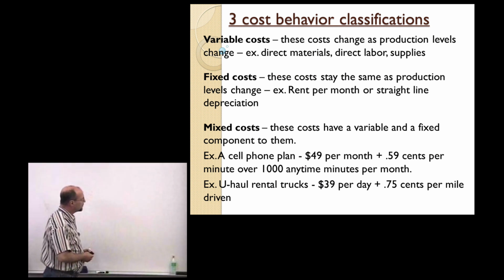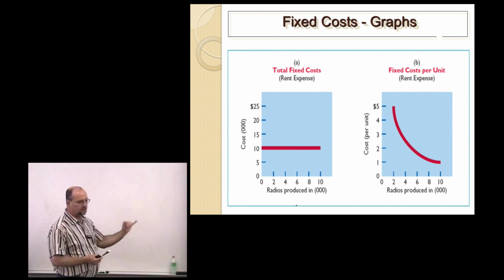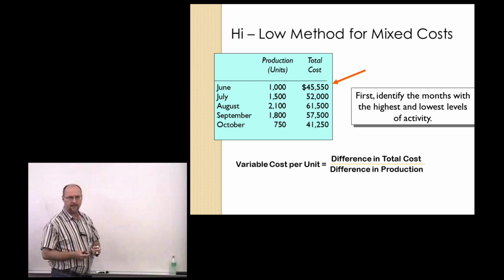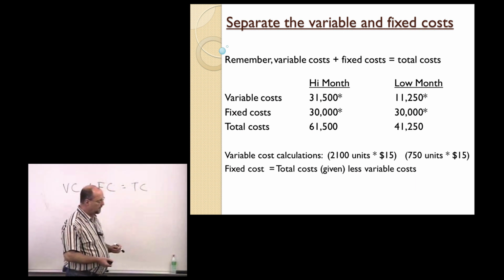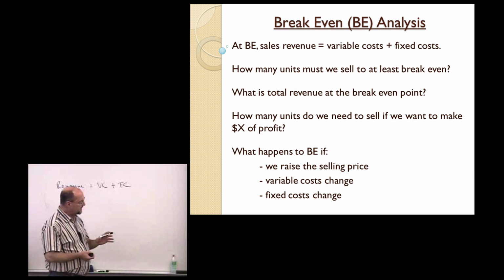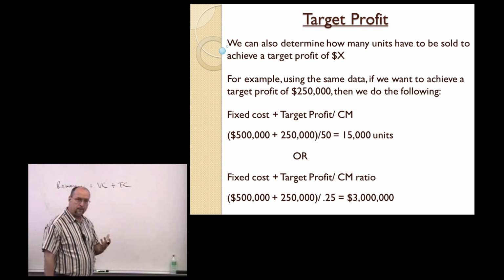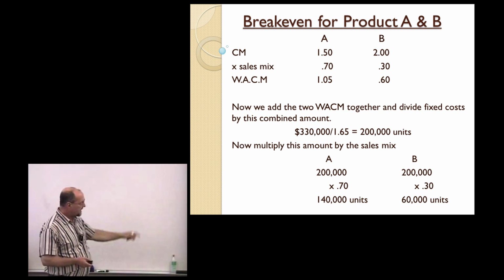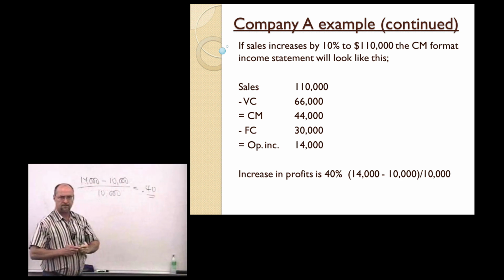Cost Behavior & Cost-Volume-Profit Analysis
Managerial Accounting lecture on Cost Behavior and Cost-Volume-Profit Analysis